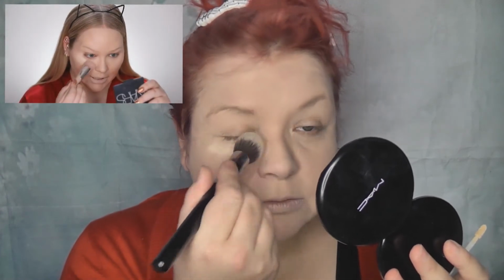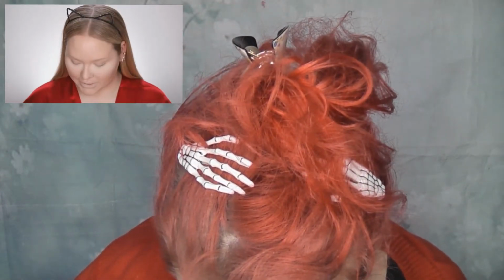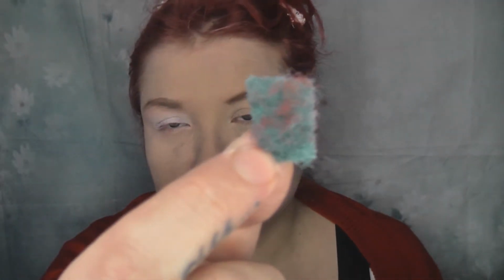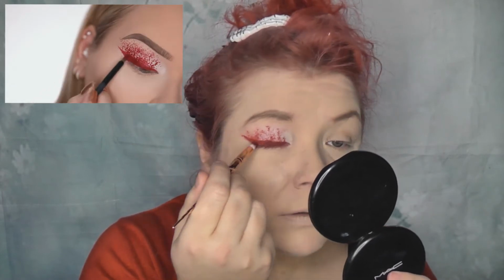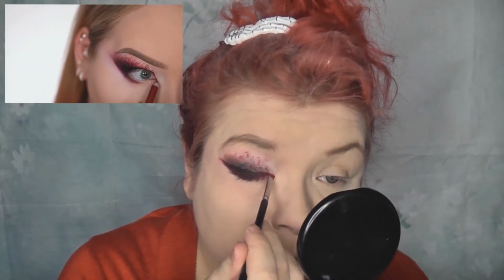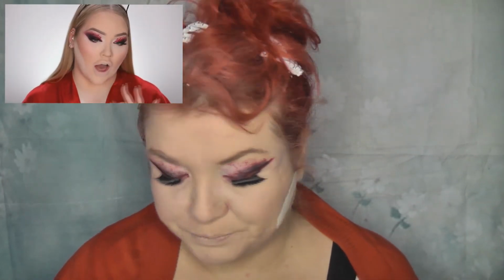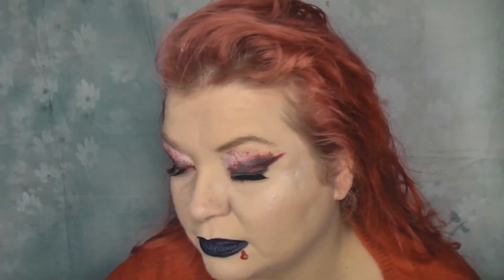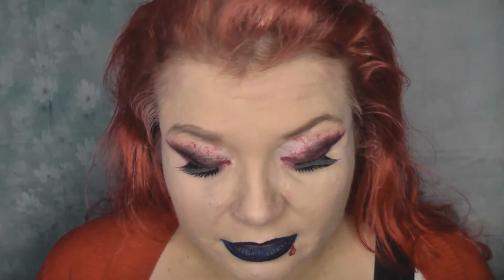I tried to follow a Nikkietutorials Tutorial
I don't often get involved in viral Youtube trends but this one really grabbed me, I often think about following along with a tutorial but never do it, and this is a look that was on my to do list to recreate - no better time than the present.

I think Nikkie is an amazing artist and I have been subscribed to her forever, I doubt she will ever see this, but if she did I hope that she would like it.

Don't ever let anyone tell you you can't, you might not be the best at something but if you love it then do it and do what makes you happy.

Check out Nikkies original tutorial and AMAZING results in the video below@

Products used: Nikkies on the left and mine on the right

BASE
Monu Skin Perfector
L'oreal Infallible Total Cover
B flawless matte foundation
Urban Decay Naked skin concealer in fair neutral
Vichy Dermablend Loose Powder
Coty Airspun Loose Powder in translucent extra coverage

FACE
Benefit Hoola Light Bronzer
Sigma Aura Powder in Lady Slipper
BH Cosmetics Blacklight Highlight Palette

EYES
Illamasqua shadow stick in white
Sugarpill Single Eyeshadow in Tako and Bulletproof
Make up for ever Aqua XL in red
Juvias Place The Saharan 2 Palette
Freedom gel liner in red
 Urban Decay Zero eyeliner
Eylure lashes - Cheryl Cole

LIPS
Colourpop Jellies & Beauty Bakerie Space Cake
Urban Decay Sabbath eyeliner

COMING SOON:
My favourite high street brushes
Being a youtuber - series
Colourpop Lippie Stix Collection - with lip swatches

Lighting - Softbox purchased from EBAY - here is the same one from a different seller:

Background - Vinyl Photographic backdrop - Purchased from EBAY

Voiceovers recorded with the DICTAPHONE app on my iphone 5c